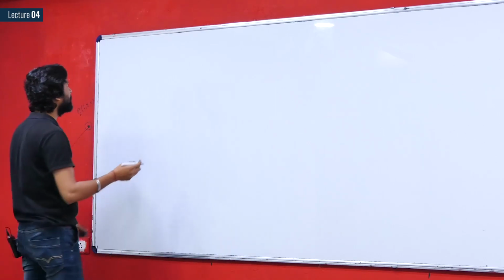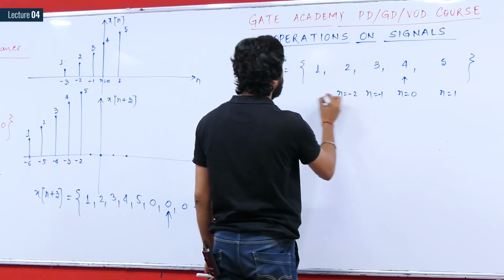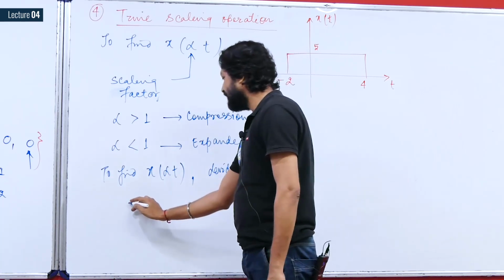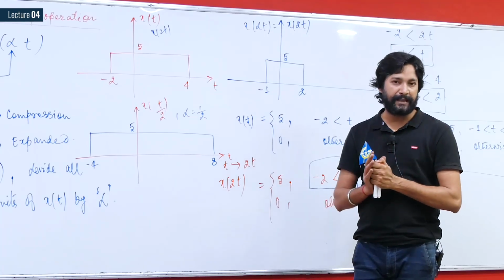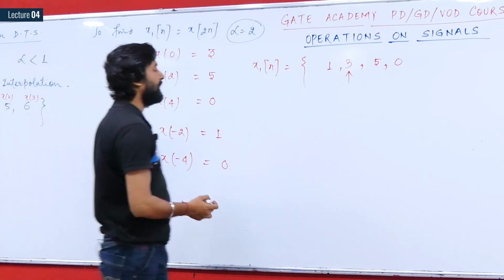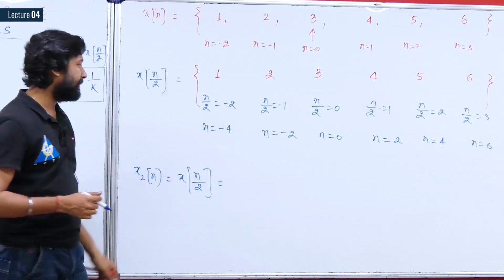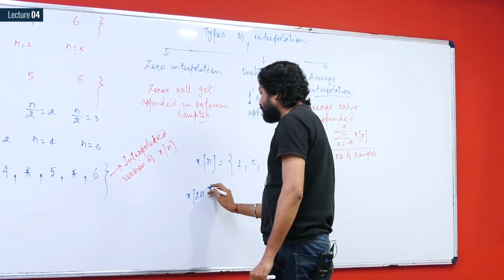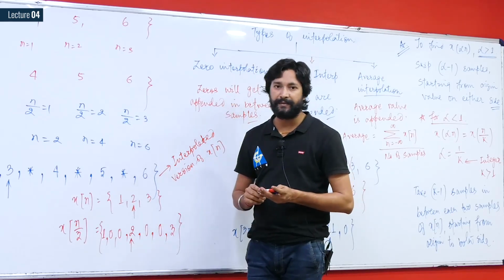Time shifting and time scaling operations on continuous... | Lecture 4 | Signals & Systems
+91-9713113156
3. Instagram  :     gate_academybhilai
4. Twitter        :     gate_academy